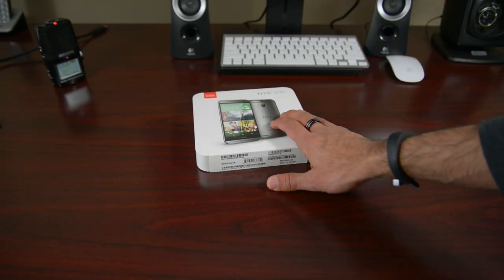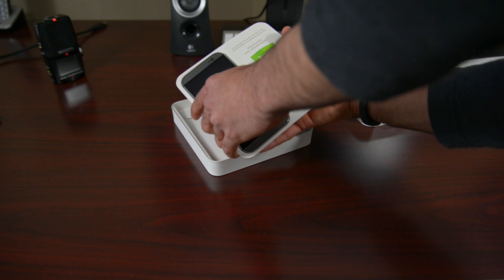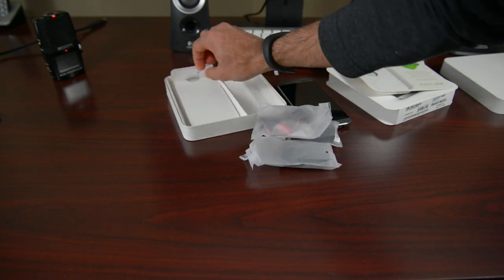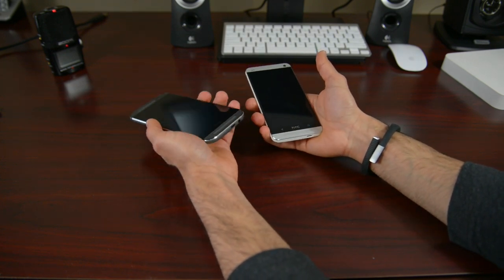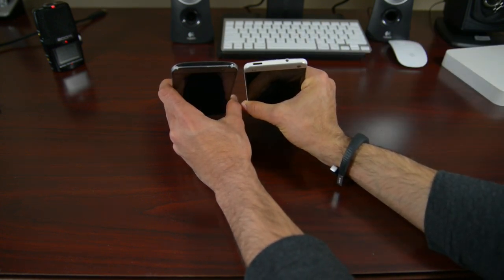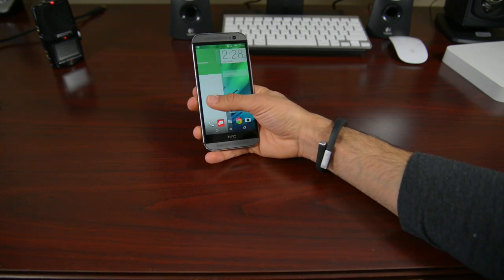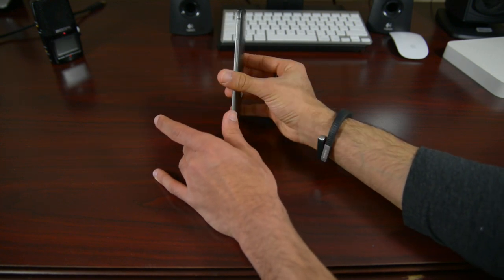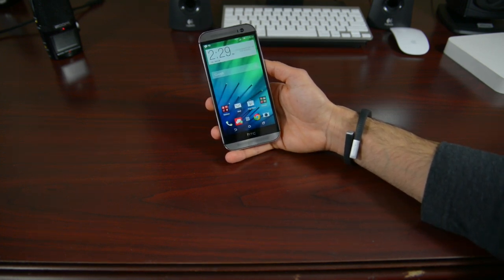HTC One (M8) Unboxing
The HTC One (M8) will be available from all four major carriers in the U.S., but Verizon customers are getting the first crack at the new flagship thanks to the big red operator's in-store exclusivity. The new One (M8) is now available for purchase from brick and mortar Verizon locations, while the other carriers will wait until April to get this shiny new handset on their shelves. Should you run out today and get one (or order one online if you're on an operator other than Verizon)? Let our unboxing help you decide! for all the latest cell phone news, reviews, and more.